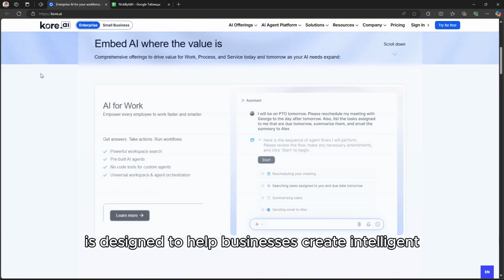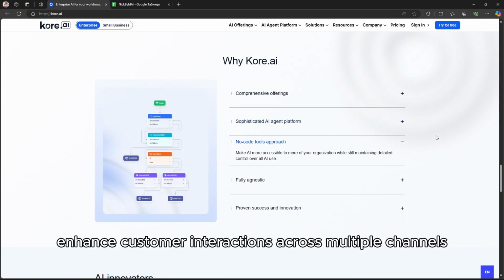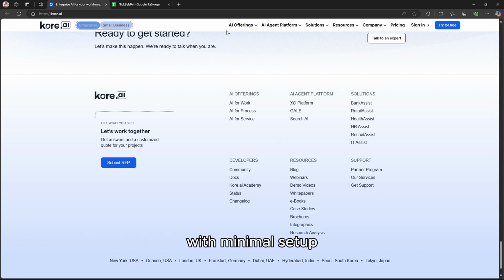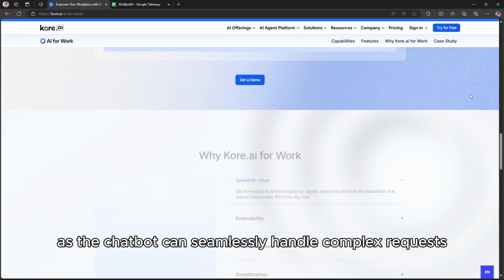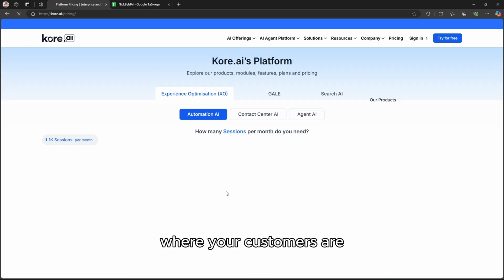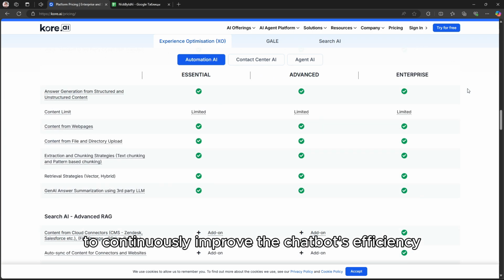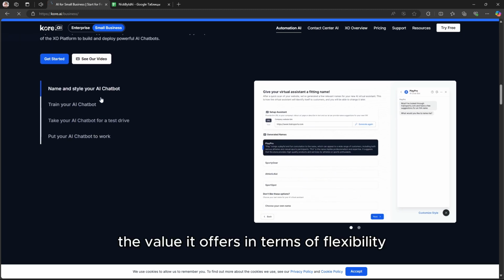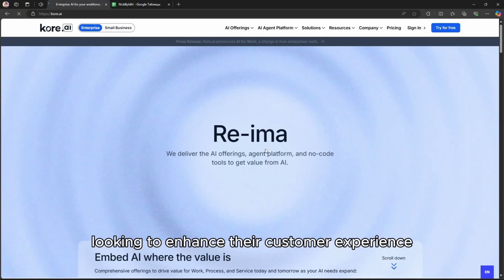Kore.ai Chatbot Review - Usage Experience